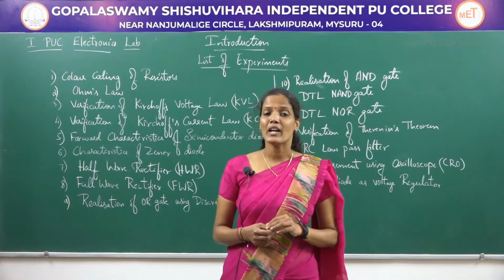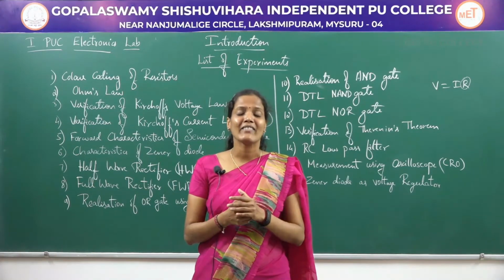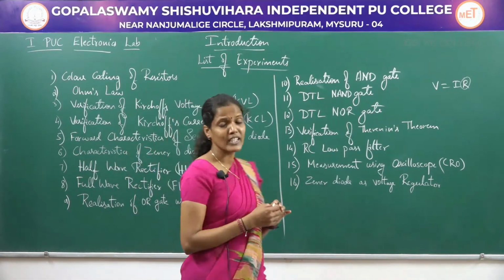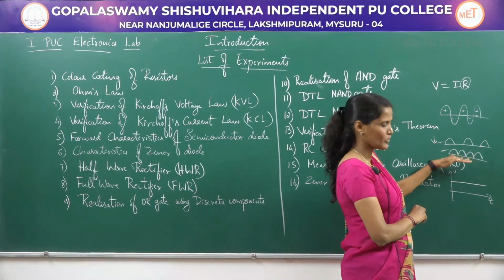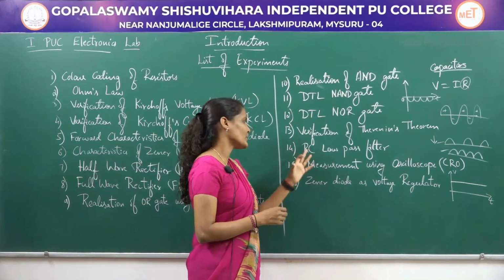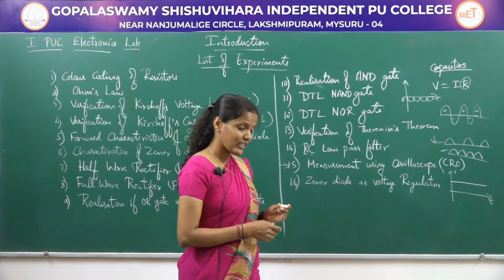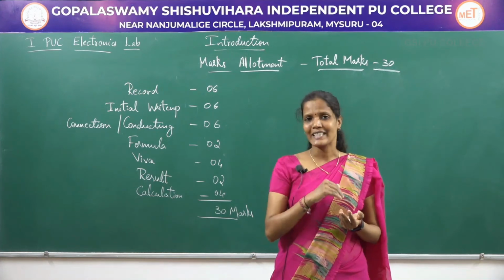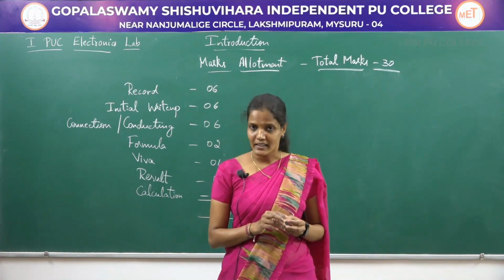ELECTRONICS | 1st PUC | LABORATORY | INTRODUCTION